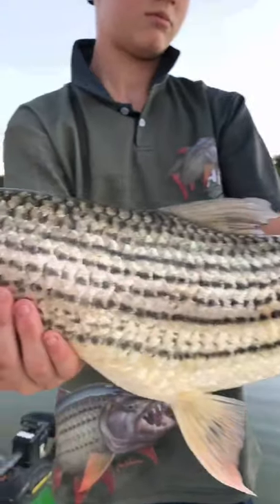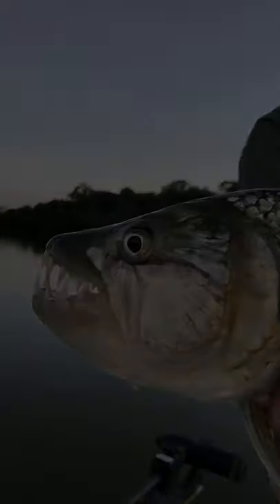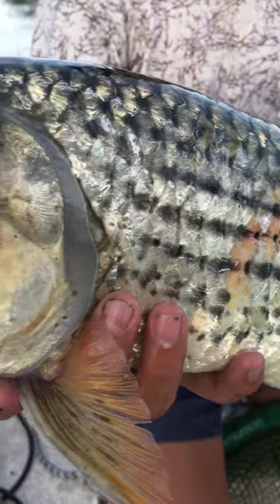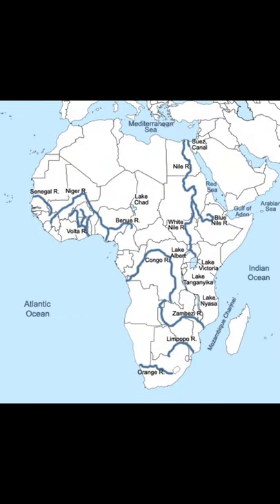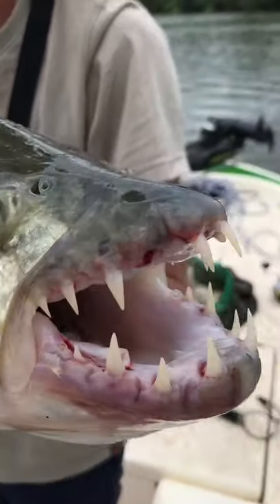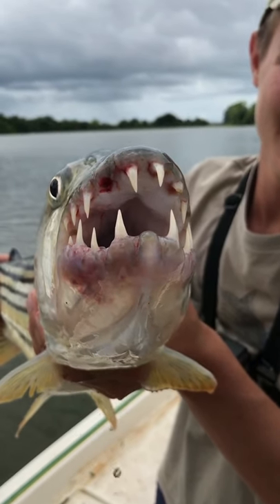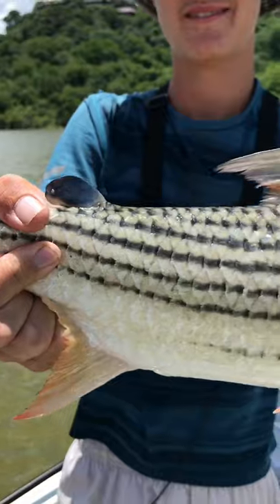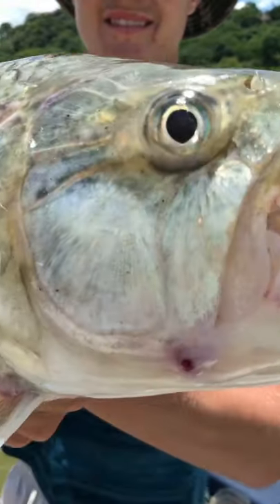The African Tiger Fish aka The African Piranha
This is a short video showing the awesome African Tigerfish, which is a large predatory fish found across Africa. It is a favorite among fishermen as it is very hard fighting. The biggest member of the Tiger Fish family is the Goliath Tigerfish, which is found in the Congo River, Central Africa. It can be seen on the TV show River Monsters presented by Jeremy Wade.